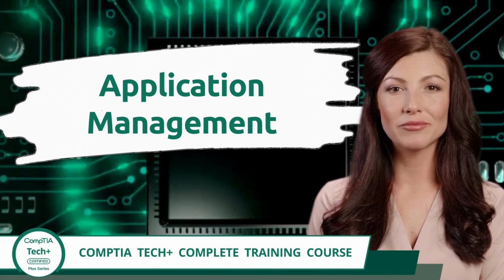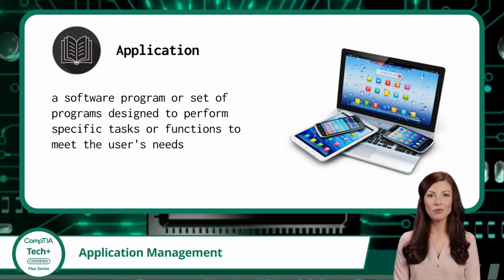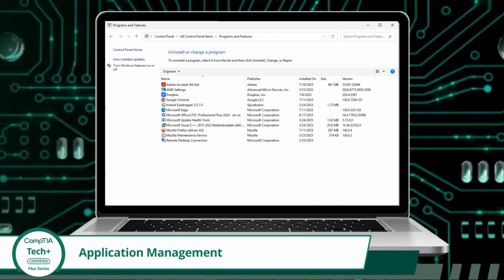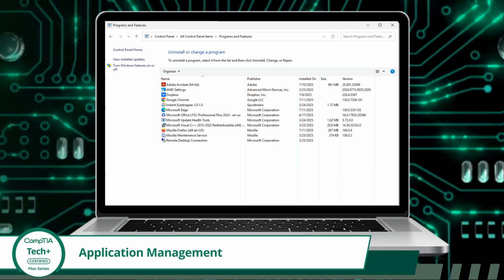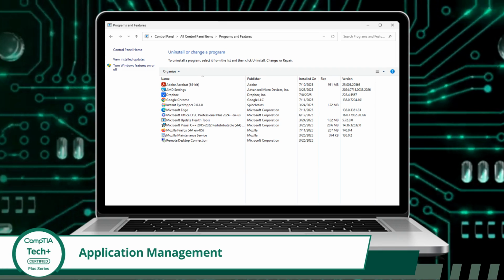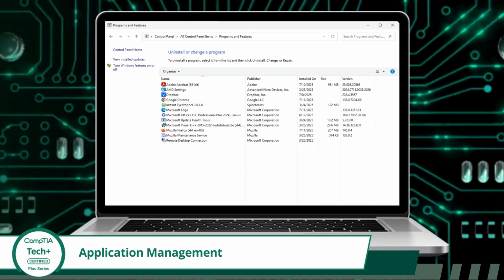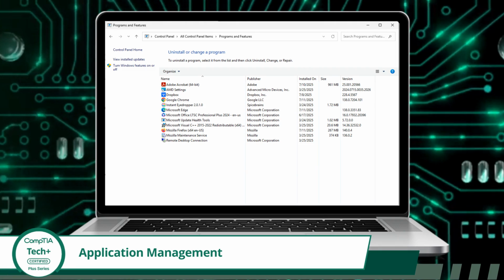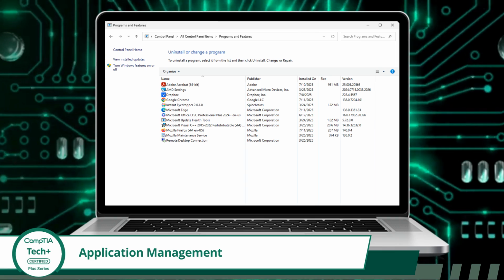CompTIA Tech+ (FC0-U71) | Application Management | Exam Objective 3.2 | Course Training Video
CompTIA Tech+ (FC0-U71) | Exam Objective 3.2 | Explain the purpose of operating systems - Application Management